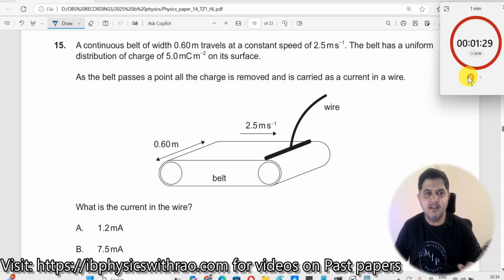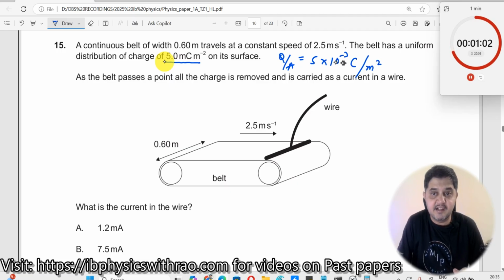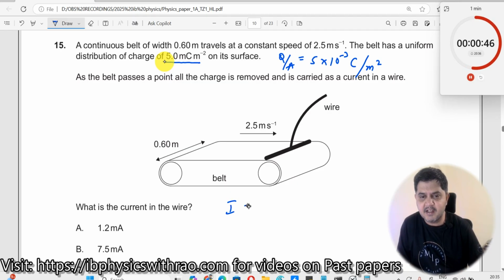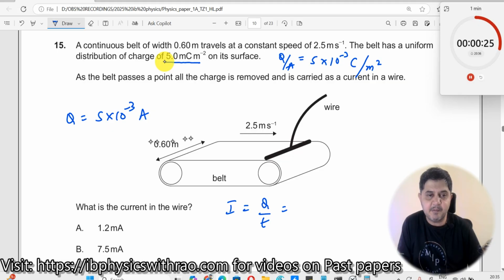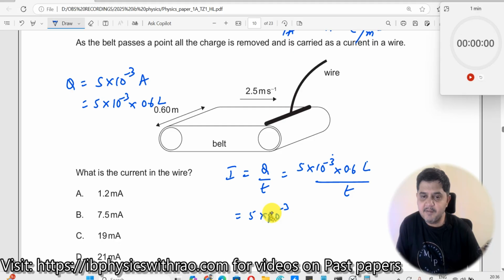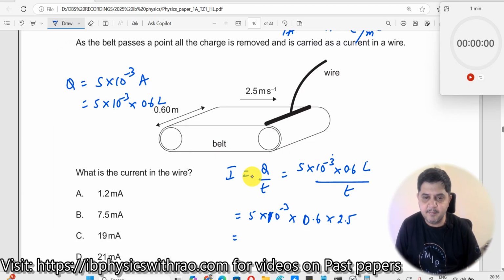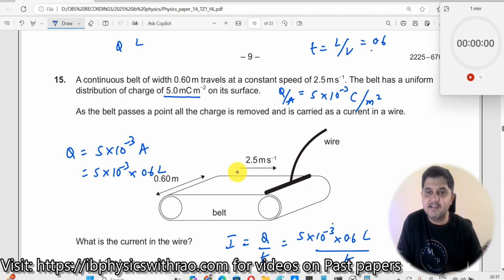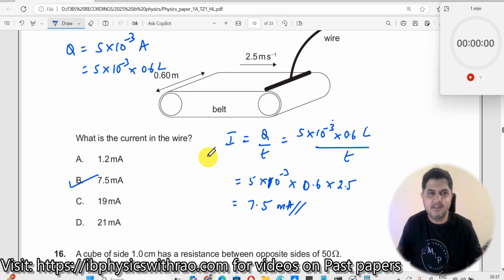15. A continuous belt of width 0.60 m travels at a constant speed of 2.5 m s-1. The belt has a unifo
A continuous belt of width 0.60 m travels at a constant speed of 2.5 m s-1. The belt has a uniform
distribution of charge of 5.0 mC m-2 on its surface.
As the belt passes a point all the charge is removed and is carried as a current in a wire.